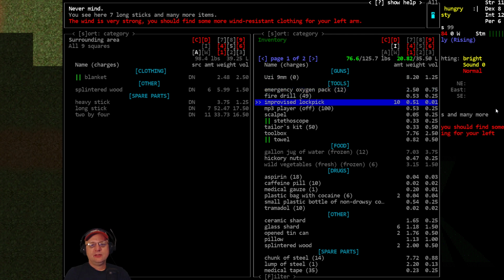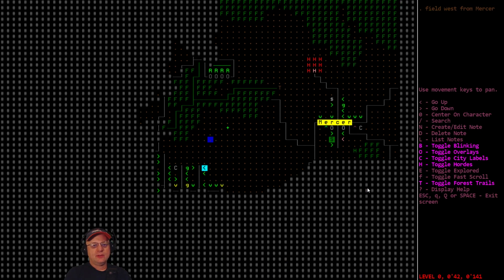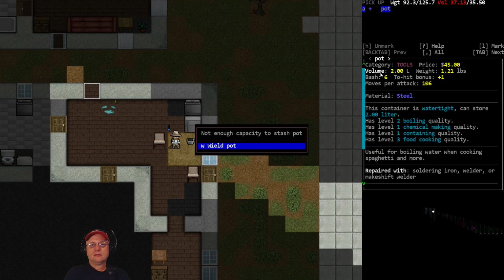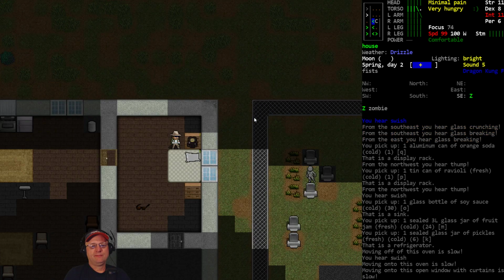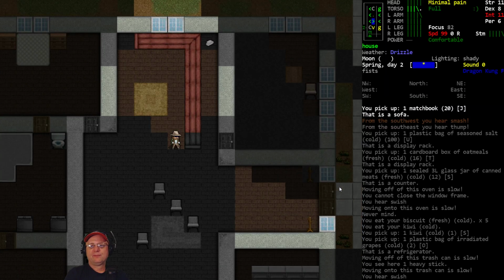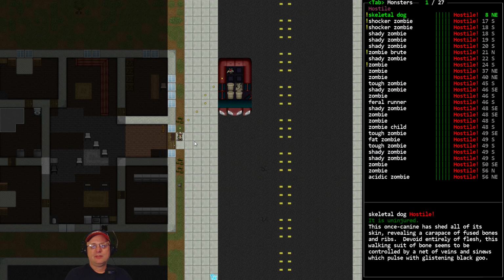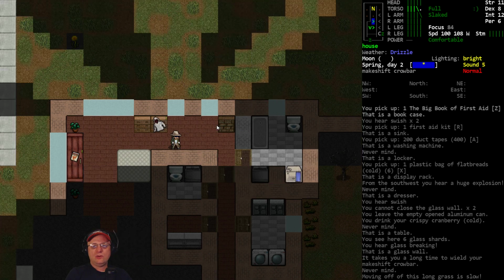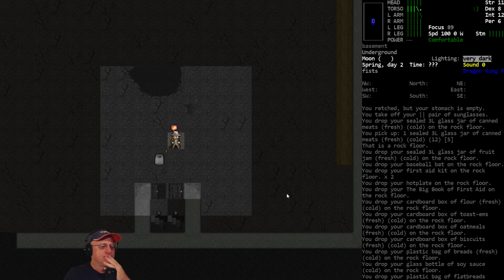Lets Play / Cataclysm DDA / Fungal Dragon / S01-E02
'Fungal Dragon' challenge: Vorm plays the 'Abandoned' scenario as a patient who was committed to the Psych Ward in the local Hospital for holding/observation due to his bizarre rambling about 'Becoming One with the Mycus'. The Hospital staff has abandoned him to his fate in the Cataclysm and Vorm must emerge from the hospital and go on a quest to fulfill his destiny to become the Great Fungal Dragon.

World settings of note: Exp. Build #8383. City Size:6, City Spacing; 4, Zombie Spawn: 1.25, Item Spawn: 0.50, Wanderspawn: True, Static NPC: True, Starting NPC- Never, Graphic Tileset: MSX++Dead_People, Soundpack: RRFSounds